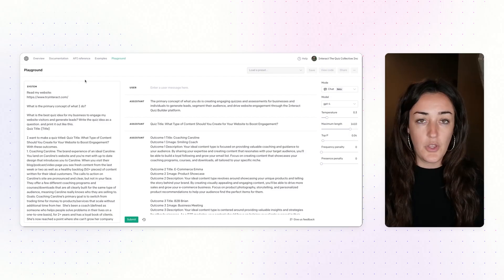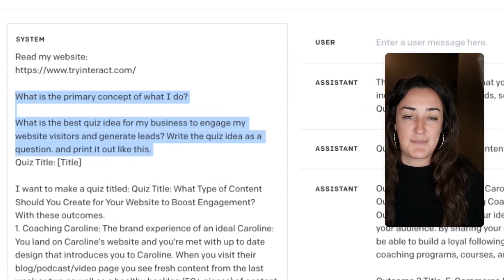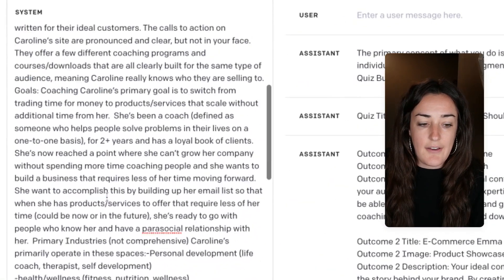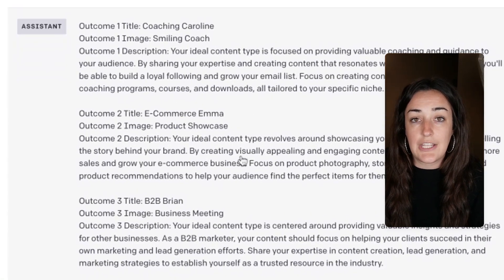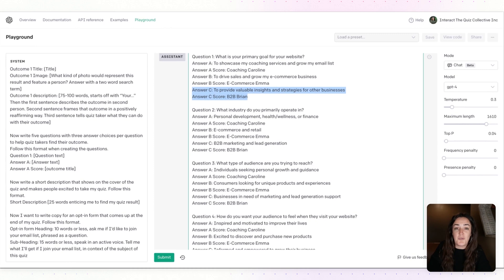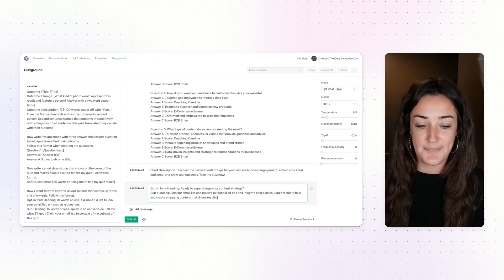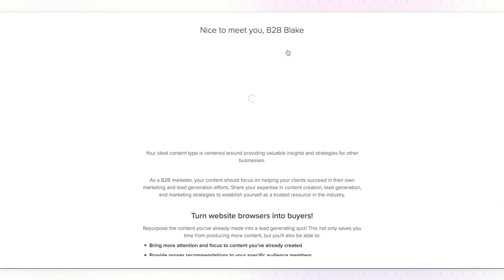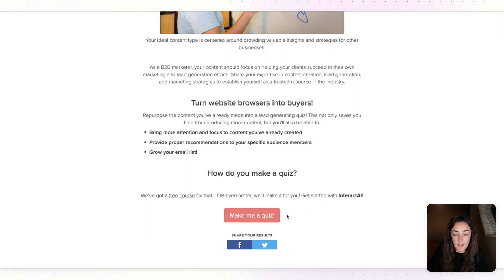Make a Personality Quiz with AI in 5 Minutes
Jackie breaks down the prompt design behind building a personality quiz with AI (ChatGPT) in less than 5 minutes! You can create a cool interactive quiz that tells you more about the type of content you should create!

Or, let us make a quiz for you at ai.tryinteract.com!